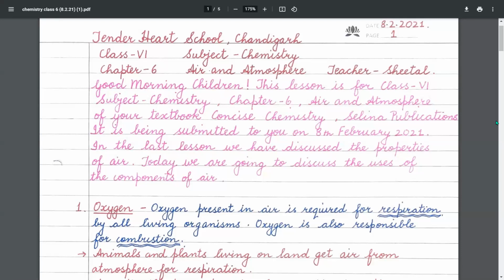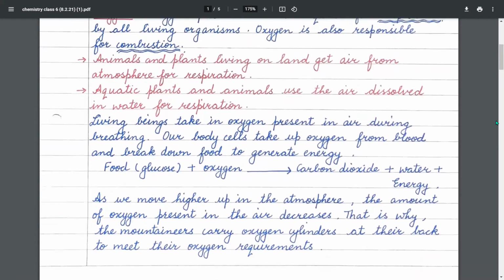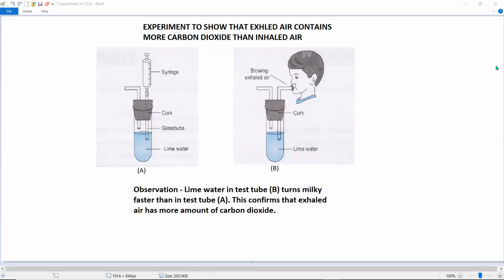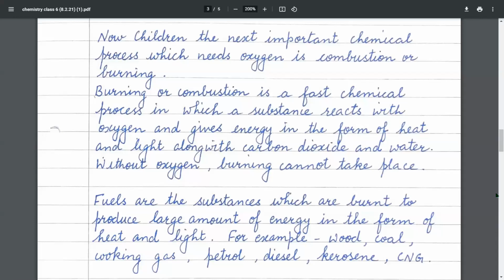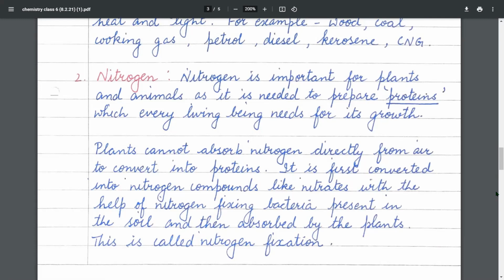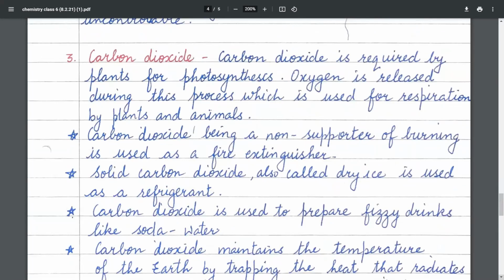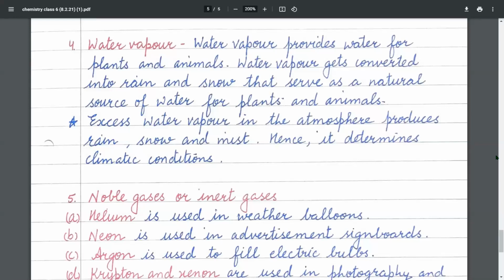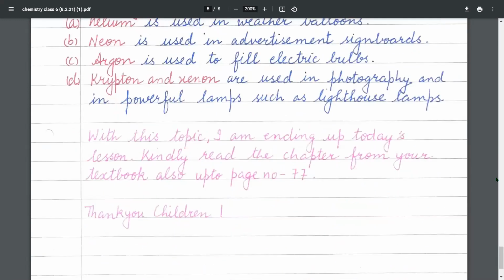Air and Atmosphere, Chemistry, Class 6